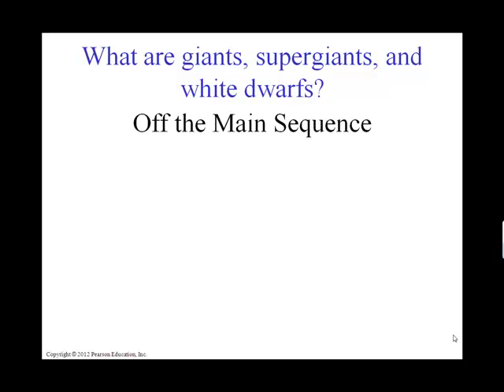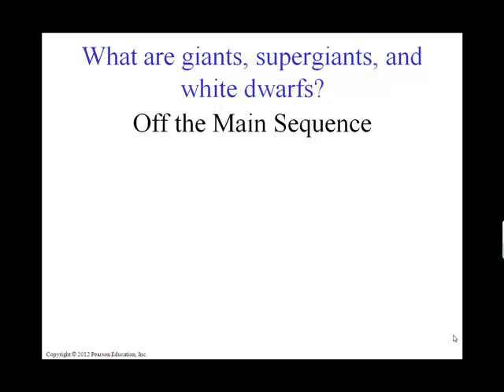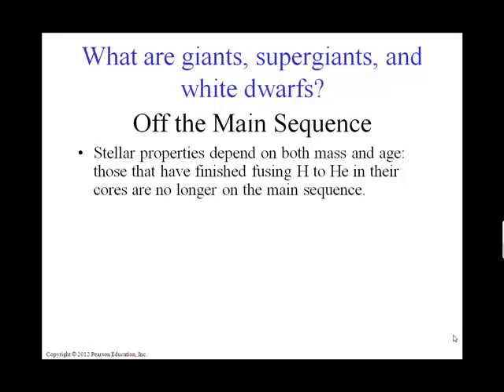Ch11H Clusters HR Turnoff Points